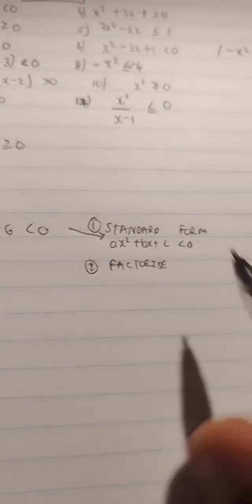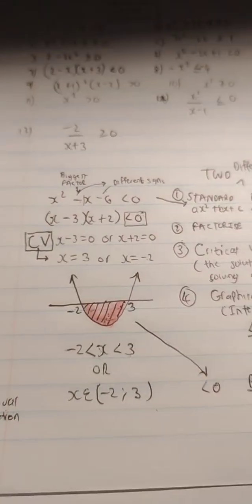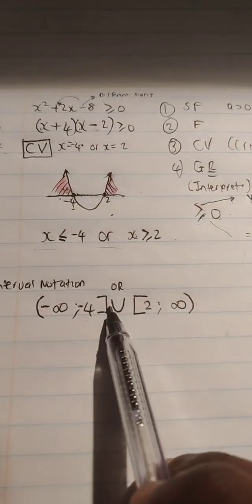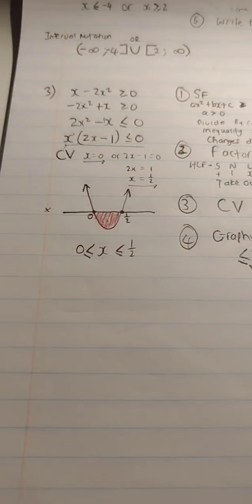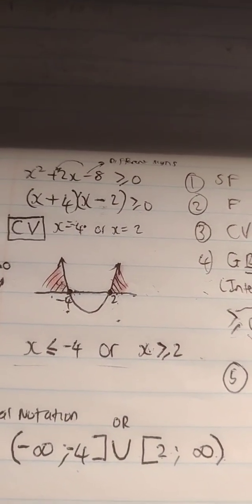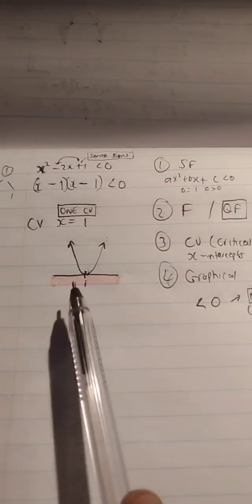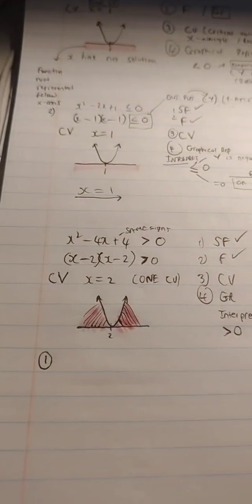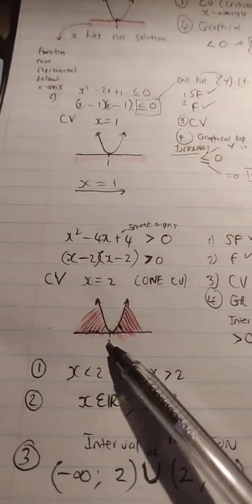Quadratic Inequalities (Two Critical Values VS One Critical Value)